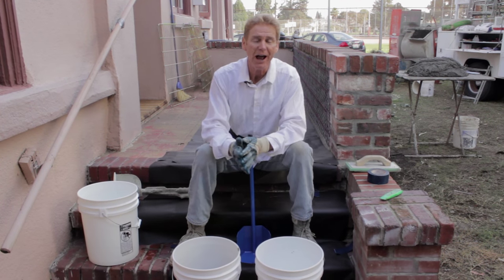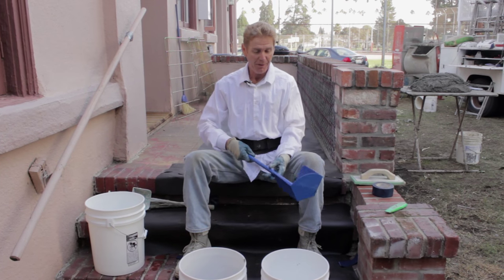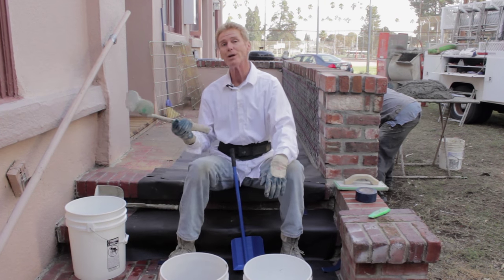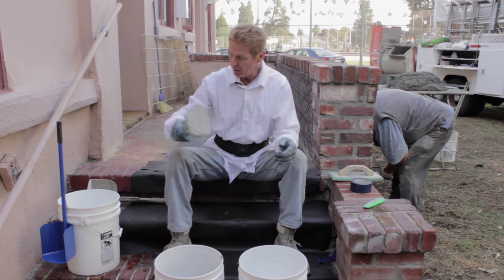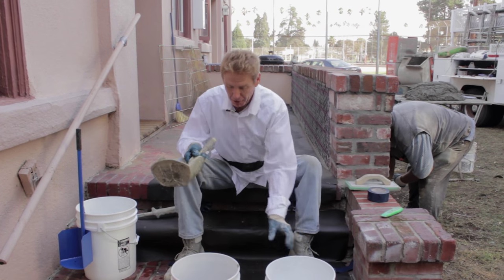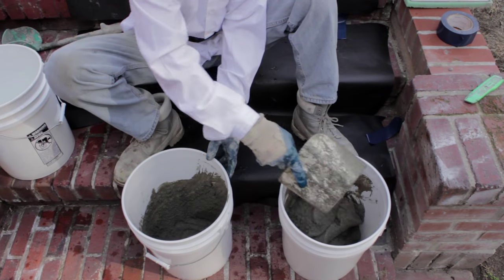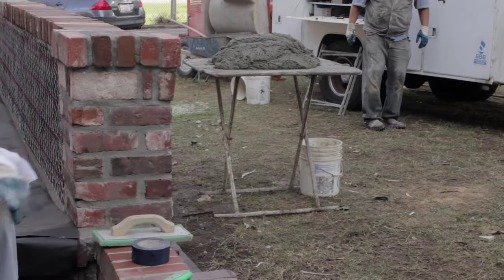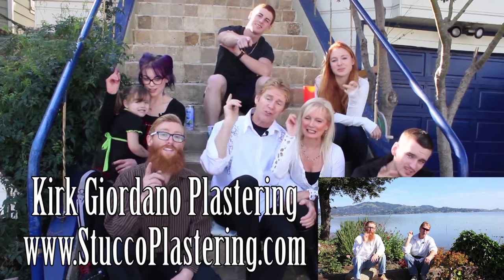Stucco bucket scoops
Or make your own, Make stucco or plastering Plastic bucket scoops from 5-gallon buckets easily.
   We suggest you buy them as making them as you can get seriously injured big time by making them. This green plastic scoop is also called a bucket dredger scoop.

 These scoops used to be found on Amazon in 10 different forms.
 Or type in plastering yards near me.
 Westside Building Supplies carries them.🍾

Acrylic coatings come in five-gallon buckets. Jason’s custom scoops in the video clean the side of the bucket when you scoop the goop. The good scoops have a radius that matches the radius of a five-gallon bucket.
 Sure, you can scoop mud out of a bucket with your trowel, but if you do that, you’ll ruin your trowel because you will bend it by loosening the rivets. It’s like using a trowel for a hammer.
So don’t do it, says Kirk.

Our unique tip for all subscribers with a question or concern, type your question into our channel, and like magic, a video will appear to explain how it’s done.